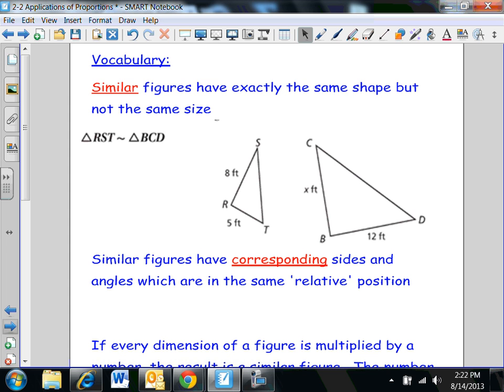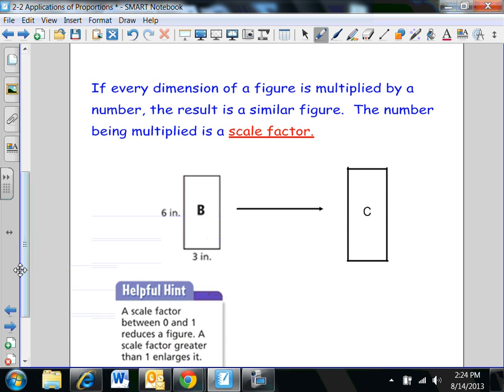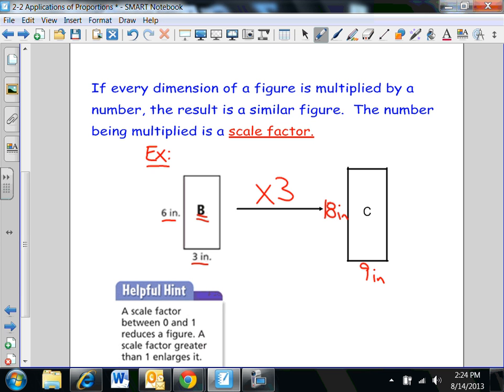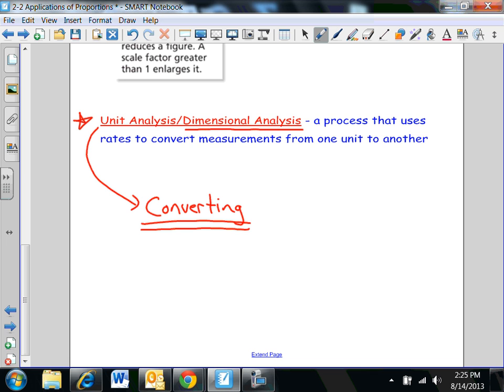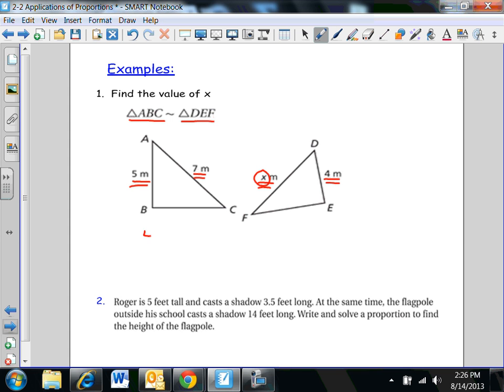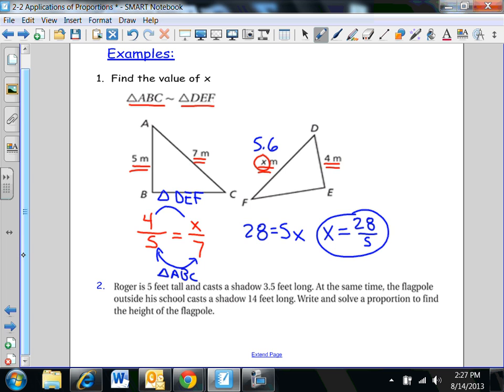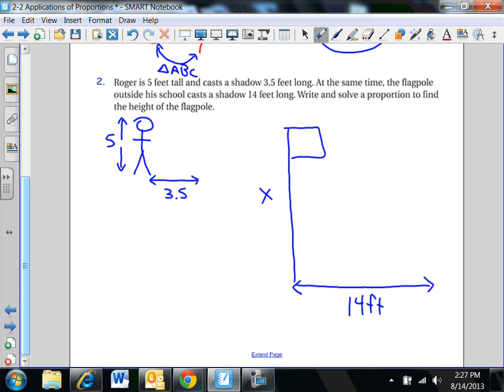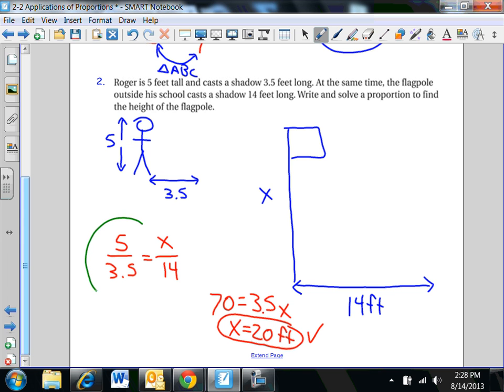2 2 Applications of Proportions